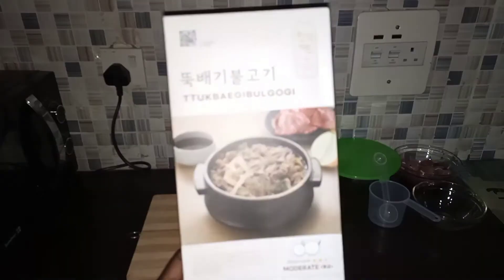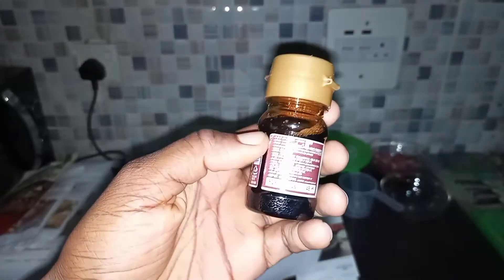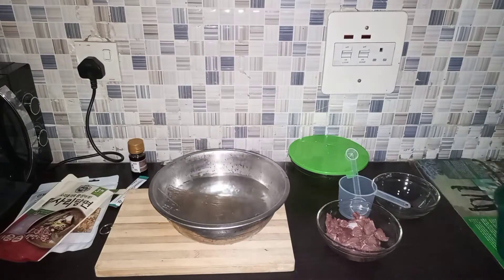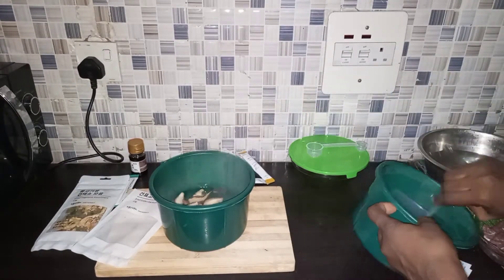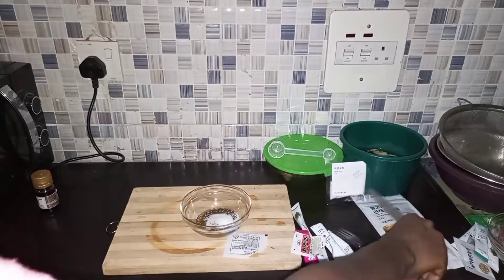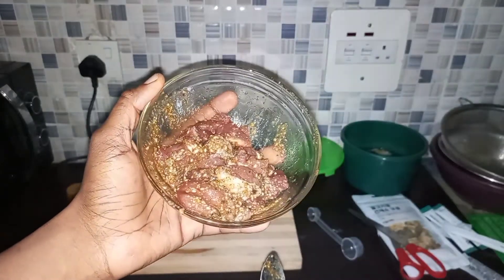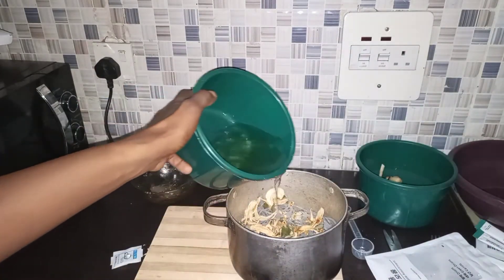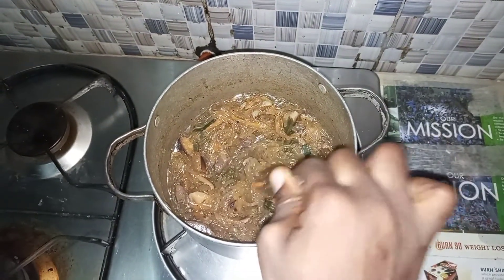Nigerian making KOREAN FOOD || Making TTUKBAEGIBULGOGI in Nigeria kfoodchallenge🇳🇬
This is Nigerian making KOREAN FOOD || Making TTUKBAEGIBULGOGI in Nigeria

WHAT IS TTUKBAEGIBULGOGI
Ttukbaegi Bulgogi is a Korean beef soup dish prepared with marinated beef called Bulgogi together with carrots, mushrooms and Dangmyeon Noodles cooked in an earthenware pot called Ttukbaegi

winter is the best time for dishes like this, not just because it’s a soup but is a very hot dish, literally because it is served in Ttukbaegi (a type of Korean clay pot) where it is good in retaining heat, that is why when this is served it is bubbling and probably it will stay there of several minutes.

It’s also very easy to prepare and that is good because when its very cold people tend to be lazy, this dish literally takes a few minutes to prepare and cook, all you need is to dump everything in that hotpot and wait. Finding a ttukbaegi(clay pot) can be quite difficult, anything that is thick and can retain heat will be okay.